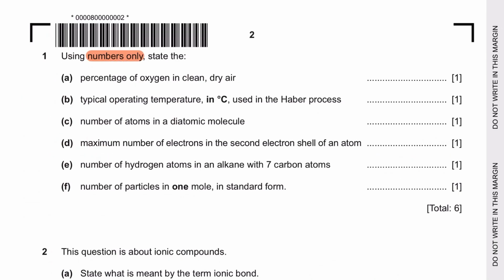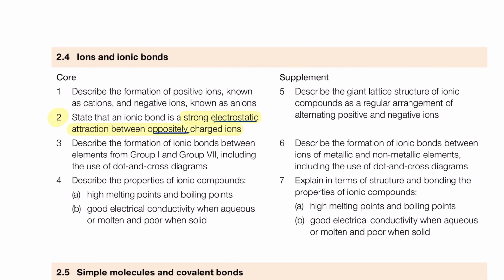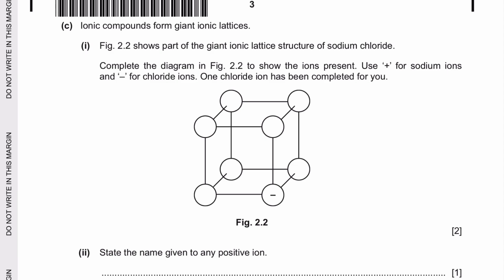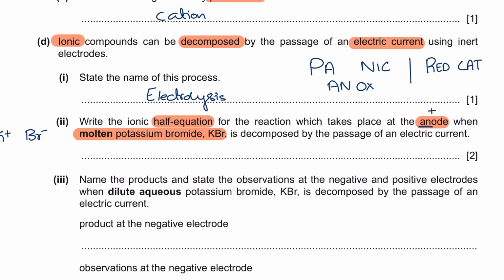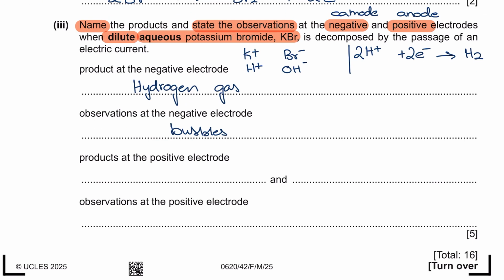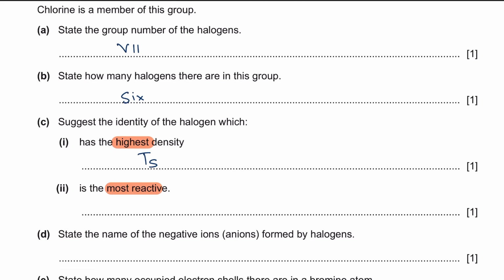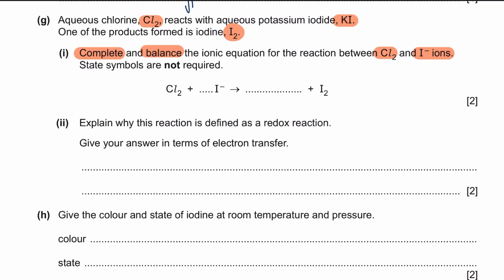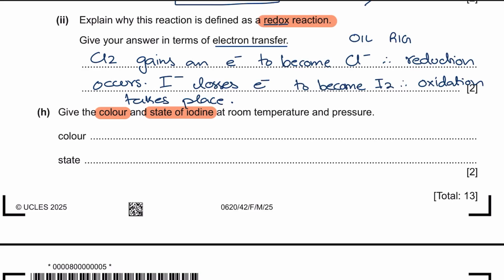IGCSE Chemistry Paper 42 - Feb/Mar - 0620/42/F/M/25 (Q1-3) SOLVED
Follow @SimplifyCAIE on Instagram for more tips, past paper hacks & free resources!
IGCSE Chemistry Paper 42 - Feb/March 2025 Solved (0620/42)
Questions 1–3 | Detailed walkthrough + model answers

Hey everyone :)
Welcome to SimplifyCAIE – the channel where IGCSE/O-Level & A-Level Science becomes clear, concise, and exam-focused.

In this video, I’m solving the Cambridge IGCSE Chemistry 0620 Paper 42 (F/M 2025)—Questions 1 to 3—explaining every step clearly to help you:
- Learn how to answer questions the way examiners expect
- Improve your exam technique
- Score a 9 / A* in Chemistry

🎓 I’m Saad, a top CAIE achiever with multiple A*s in IGCSE and Straight As in A-Level Sciences. I created SimplifyCAIE to help students like you simplify tough concepts, master past paper skills, and study smarter—not harder.

Timestamps:
0:00 – Intro
0:10 – Question 1
2:15 – Question 2
11:03 – Question 3

More past paper walkthroughs + revision tips coming soon!

IGCSE Chemistry 0620 Paper 4, 0620/42 Feb March 2025 solved, GCSE Chemistry Paper Solved, How to get 9 in GCSE Chemistry, How to revise for GCSE Science, Top tips for CAIE Chemistry, Get A* in Chemistry, IGCSE Chemistry Paper 4 walkthrough, CAIE Chemistry tutorial, Simplify CAIE Chemistry, Redox reactions IGCSE, Chemistry paper strategy, GCSE Chemistry past paper questions, Best way to revise Chemistry IGCSE, How to answer IGCSE exam questions